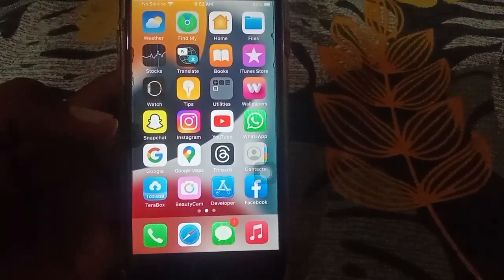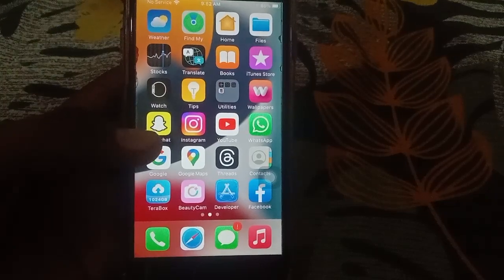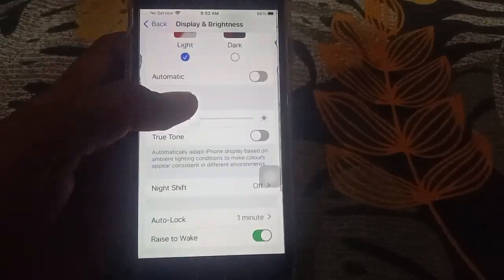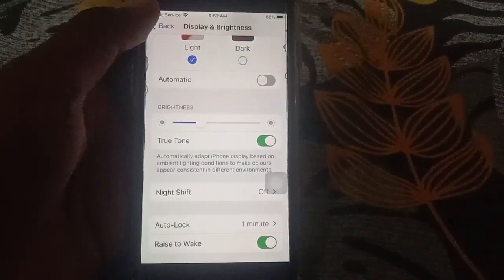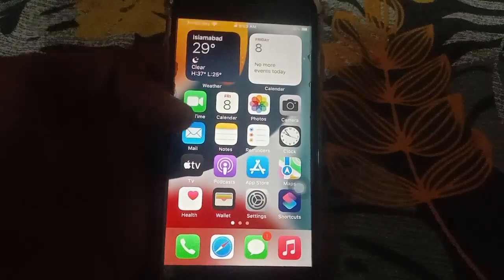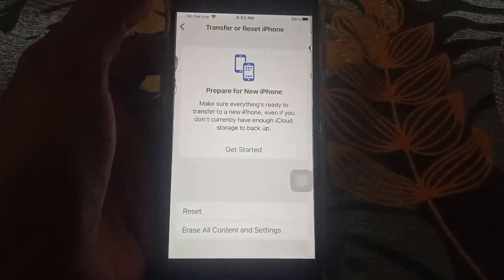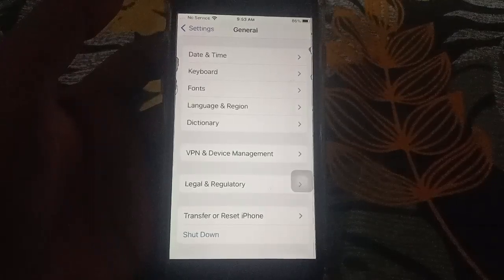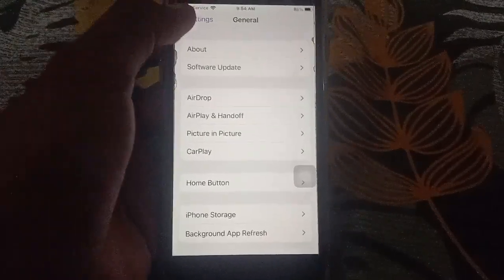How To Fix Green Screen issue on iPhone 2023